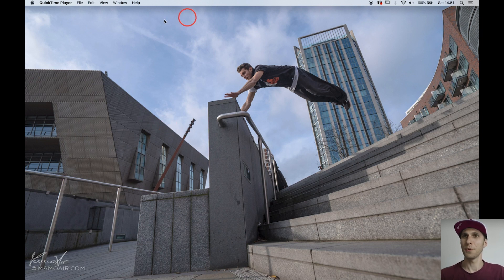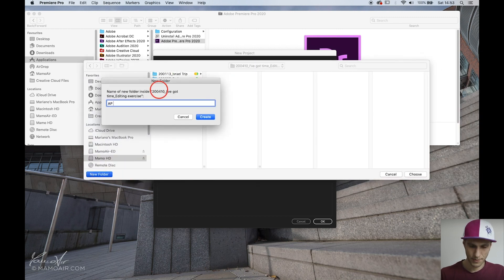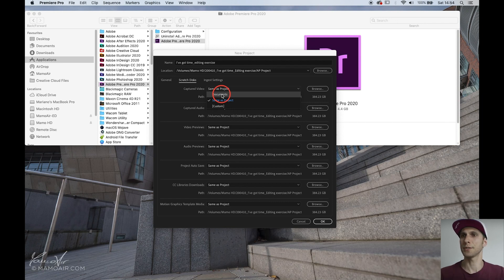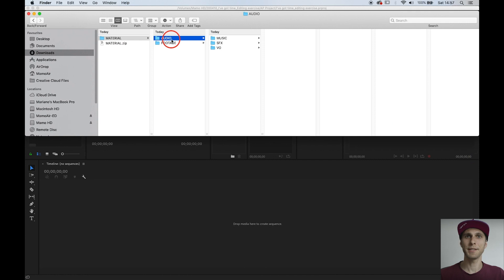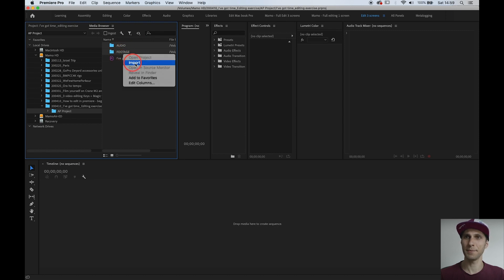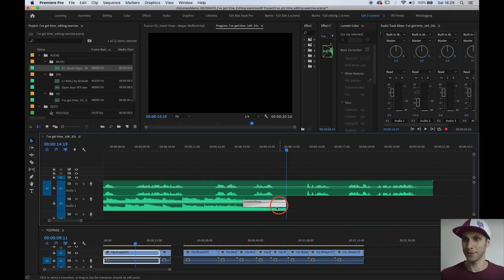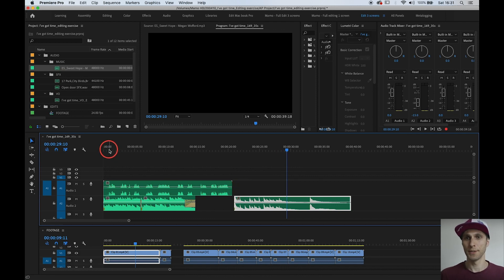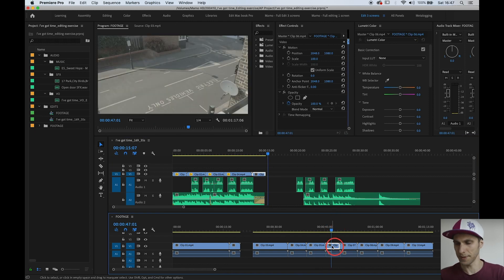ADOBE PREMIERE PRO in 1 HOUR | HOW TO EDIT youtube videos | EXERCISE with footage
✂️  Learn how to edit videos for youtube & social media with my complete 14 hours online course of Adobe Premiere Pro 2020, marked as "BEST SELLER".
GET IT through my link here at £24.99 instead of £149.99.

This is a one hour Adobe Premiere Pro 2020 tutorial, and exercise for beginners (with 4K footage), where I show you the whole video editing process for you to create youtube videos, including the following basics:

01:12 How to open the software Premiere Pro

01:38 How to create a new Project in Premiere Pro
03:57 Tabs and Workspaces in Premiere Pro
06:39 How to import files in Premiere Pro
07:55 How to organise your folders in Premiere pro

08:58 How to create a new sequence in the timeline of Premiere Pro
14:22 How to find information about your footage (frame rate, aspect ratio and resolution)

16:49 Editing in Premiere Pro
17:26 How to trim/cut a clip in Premiere Pro
18:10 How to save your project in Premiere Pro
19:42 How to add music in Premiere Pro

21:26 How to change the volume of audio in Premiere Pro

24:36 How to fade out audio in Premiere Pro
29:50 How to scale a clip in Premiere Pro
30:10 how to speed up, slow down or reverse clip in Premiere Pro

38:53 How to add a transition to a video clip

40:06 How to add sound effects in Premiere Pro

43:53 How to Mix Audio in Premiere Pro

46:59 How to create a title in Premiere Pro

51:07 How to Color Grade and work with adjustment layers in Premiere
55:01 How to export videos for youtube in Premiere Pro

🎥Camera gear used in this video:
Blackmagic Design Pocket Cinema Camera 4K Camcorder
Komputerbay 256GB CFast 2.0 Card
LP-E6N Rechargerable Battery and Dual LCD Charger
SMALLRIG Swivel and Tilt Monitor Mount
TILTA Baseplate
TILTA Quick Release Top Handle
TILTA Full Camera Cage
TILTA V-Mount Battery Baseplate
TILTA PTAP-PC P-tap Power Cable
SMALLRIG 15mm Carbon Fiber Rods
Atomos Shinobi
D-tap NP-F970 F550 Dummy Battery
HDMI 2.0 cable 0.5m
Mini -XLR Male to XLR Female Plug
Metabones Canon EF Lens to BMPCC Speed Booster